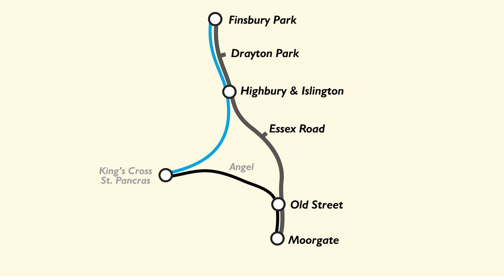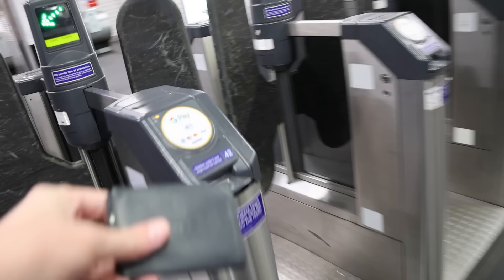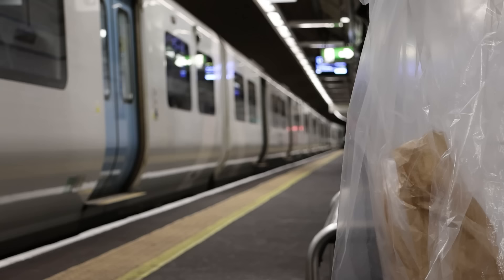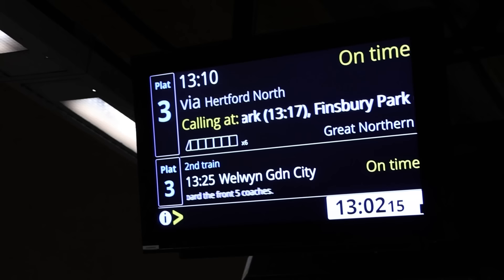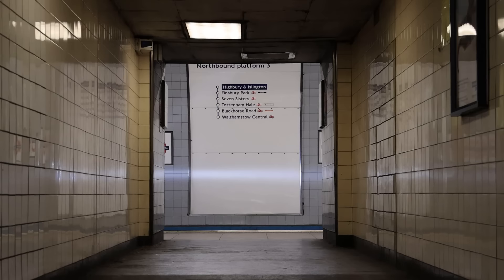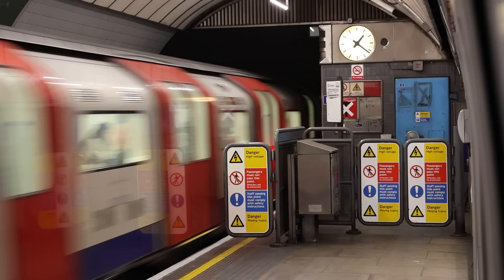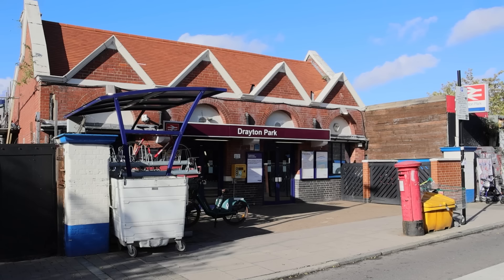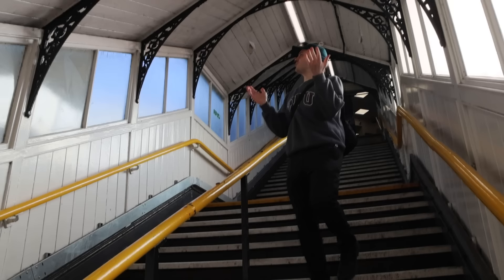The Northern City Line with RMTransit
The weird line from Moorgate up to Finsbury Park feels like it's been unloved and lost forever, and you're travelling along an abandoned line and stations - even though it's not!  And as RM Transit was on a visit to London, I thought I'd take him along to show him around all the stations ...

Reece's Channel is RM Transit : @RMTransit